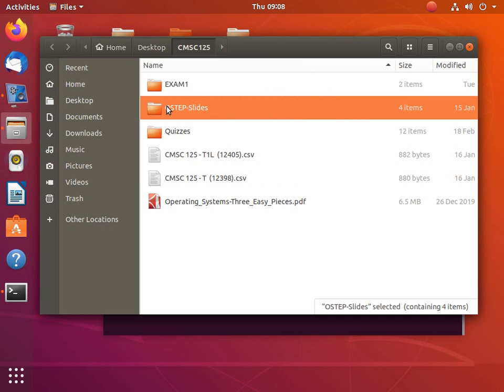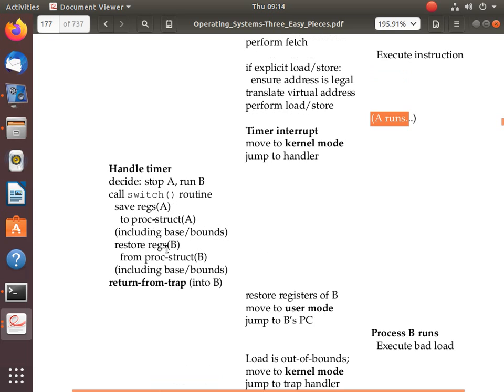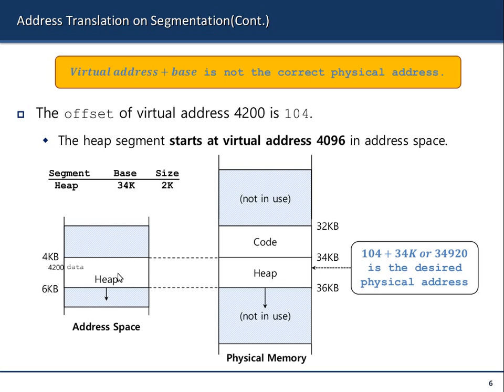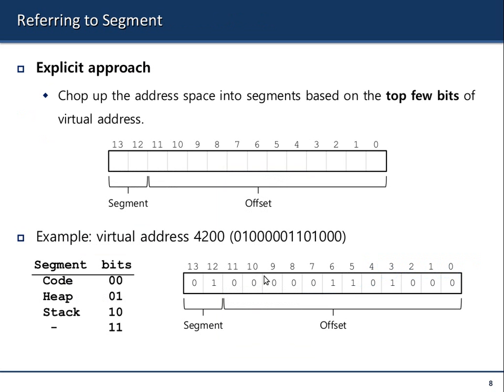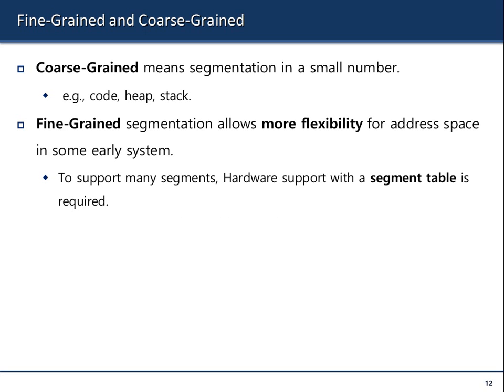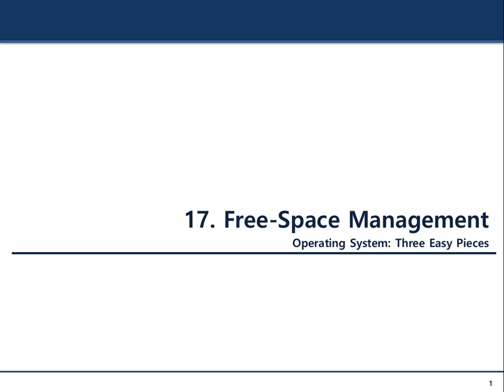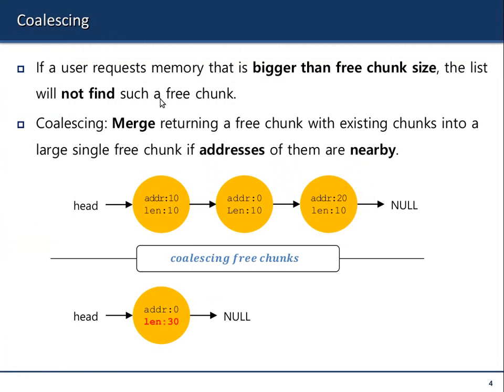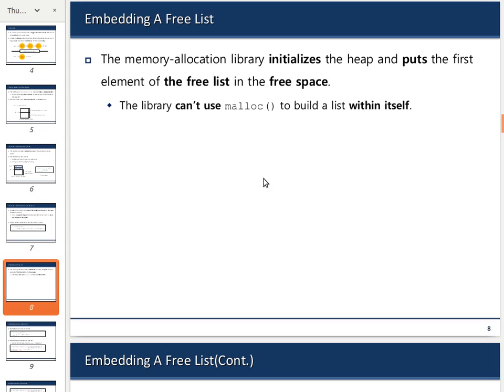CMSC125 Operating Systems (Meeting 12)